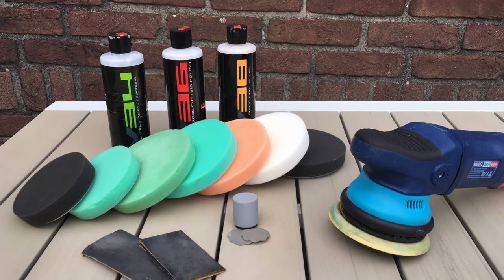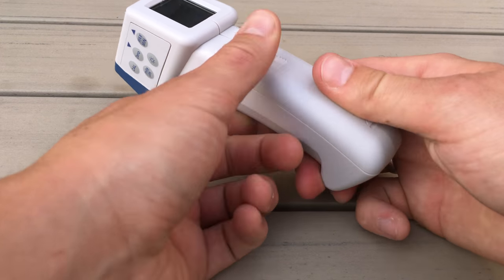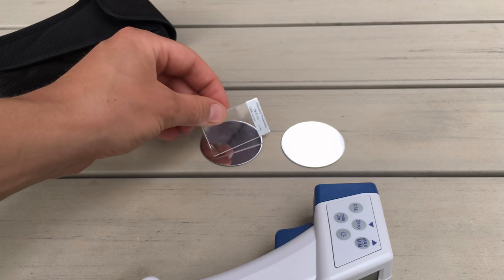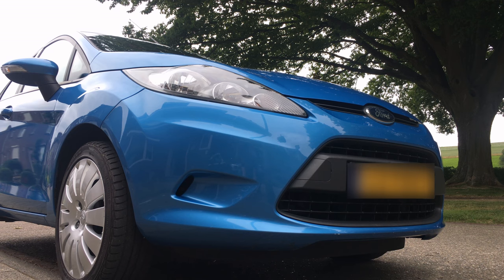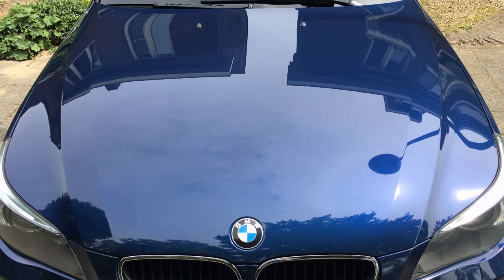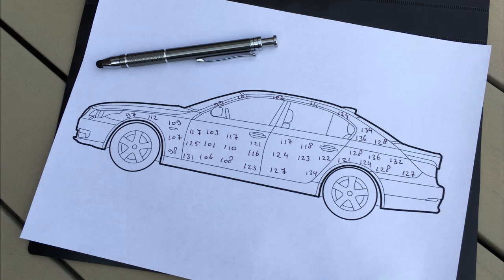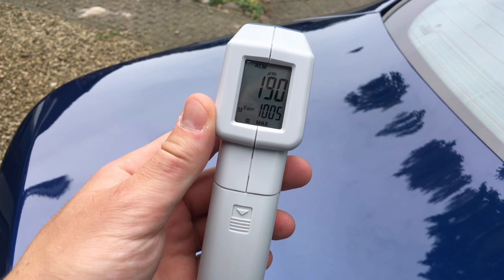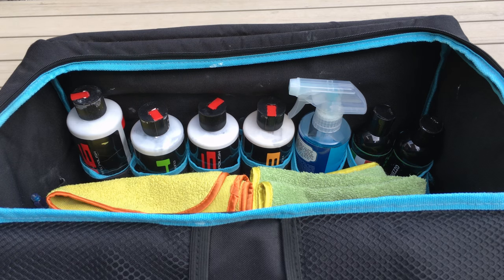AFFORDABLE Paint Thickness Gauge Review Setup How To Use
In this video I present you with the Etari TC115 Paint Thinckness Gauge. I show you how to calibrate the unit for first use and give you a review of the unit. Also some how to tips and tricks are included. How do you use a paint thickness gauge and when or in what situations do you use it?

Thanks to Paint_Thickness_Gauges for giving me a discount on the unit!

––– ♪♫ Artists' Links ♫♪ –––